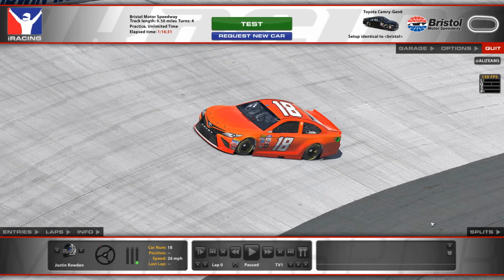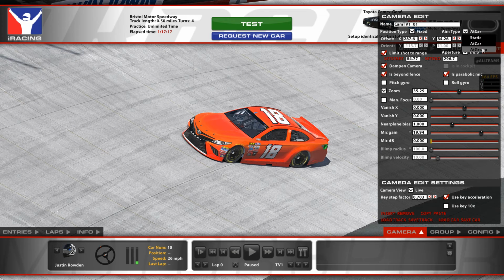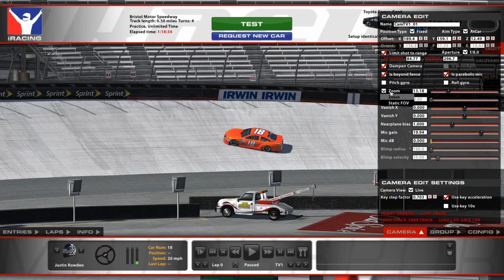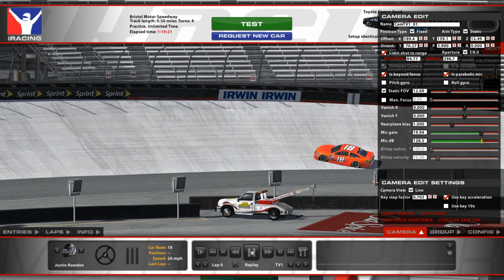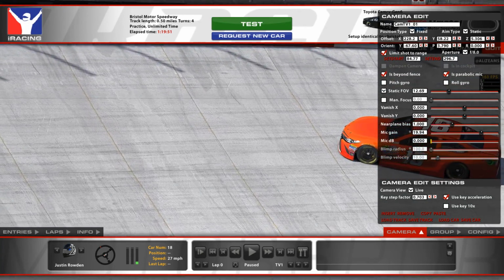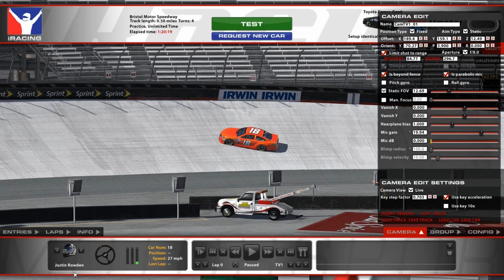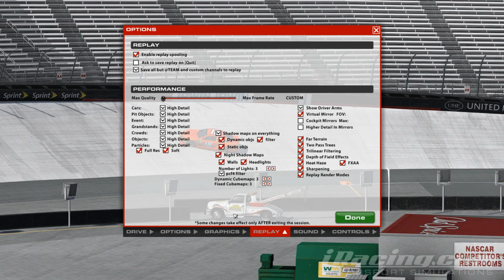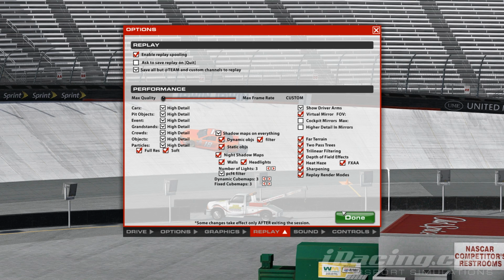iRacing Camera Control Basics